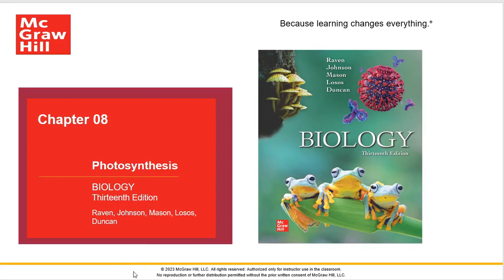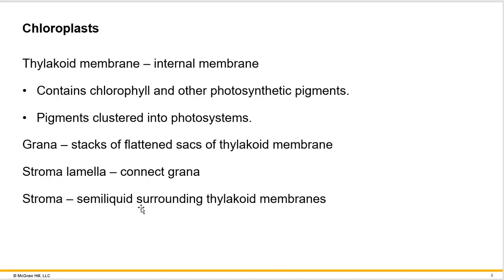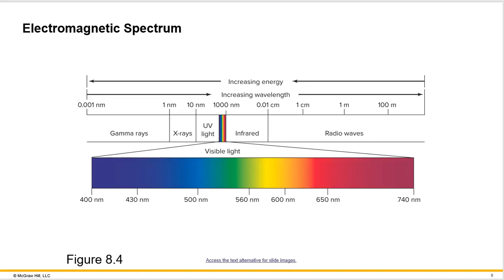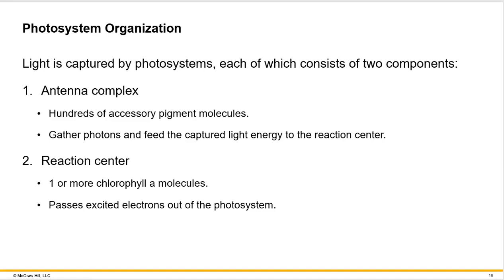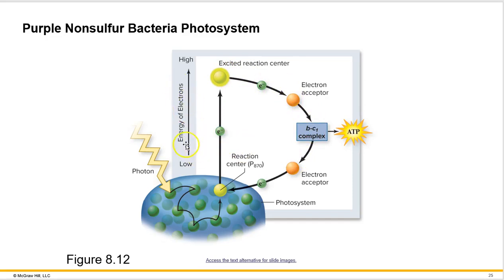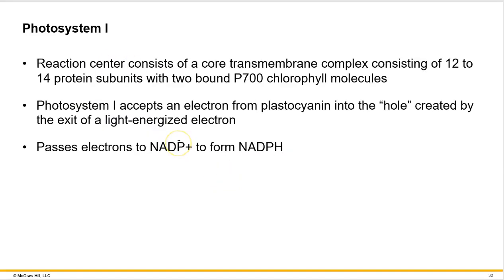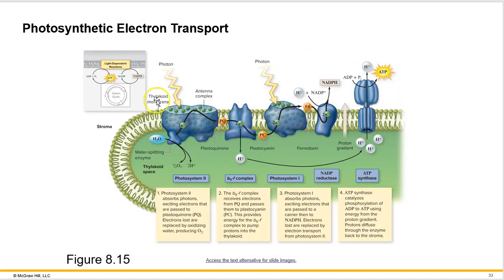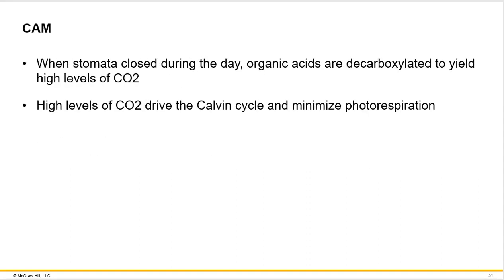Chapter 08 BIOL 1100 Lecture Video Photosynthesis